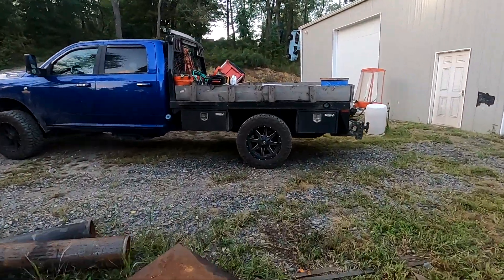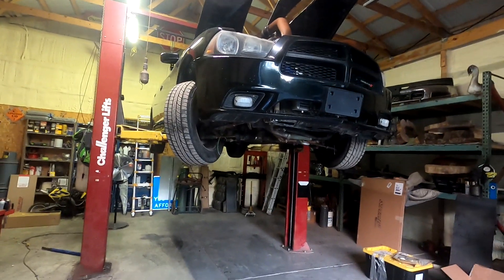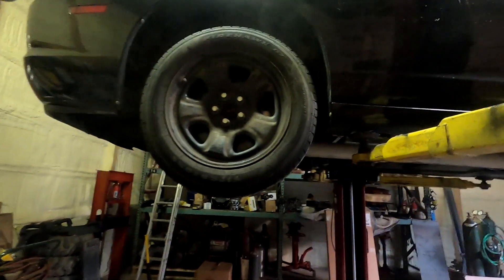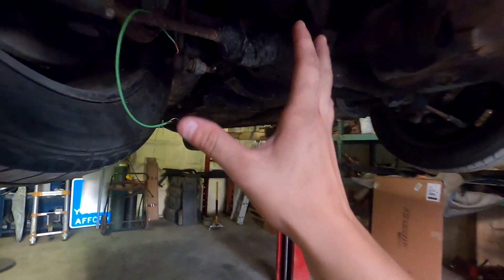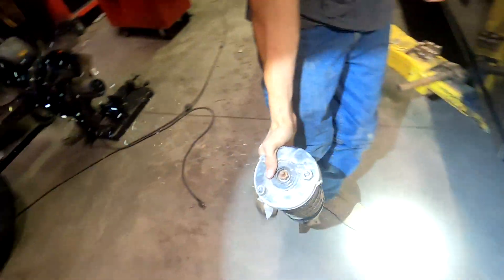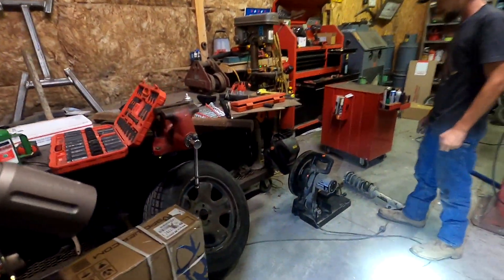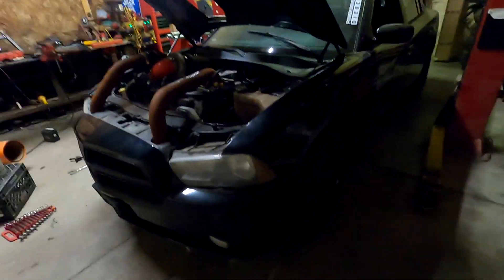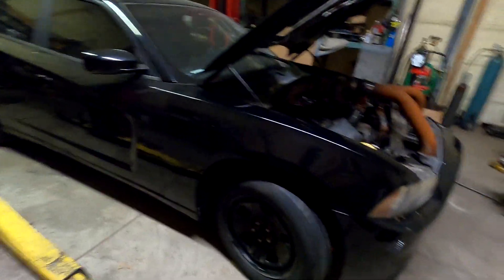How To Lift A 12v Cummins Swapped Dodge Charger!!!!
In todays video we go through the troubles of trying to get some more ground clearance with the cummins swapped dodge charger